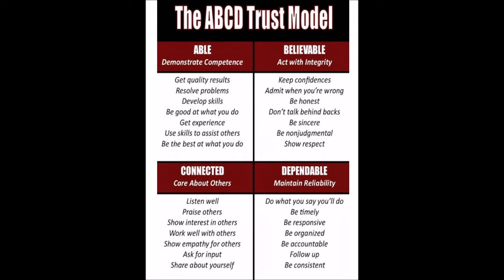Building Trust As easy as ABCD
Trust is critical in any relationship. The ABCD Trust Model developed by the Blanchard companies gives us insight in how to build it.